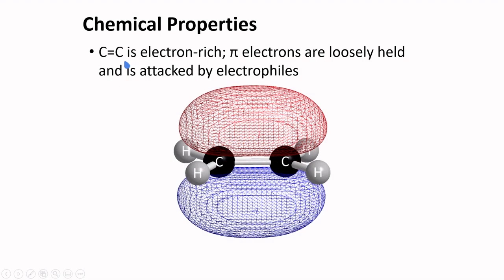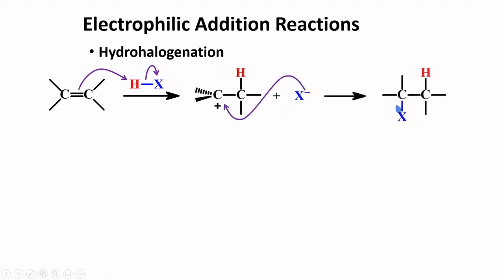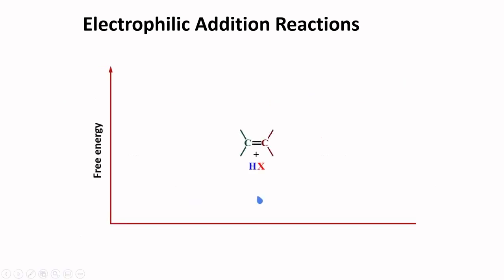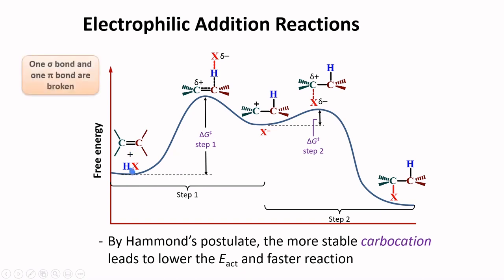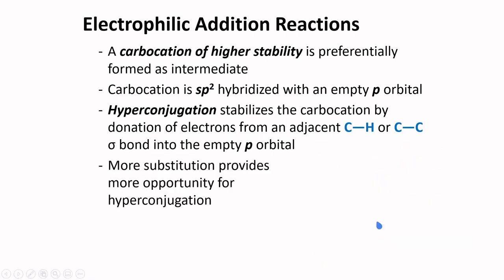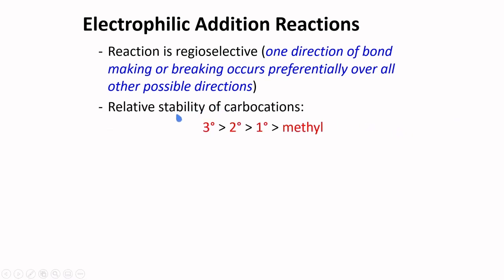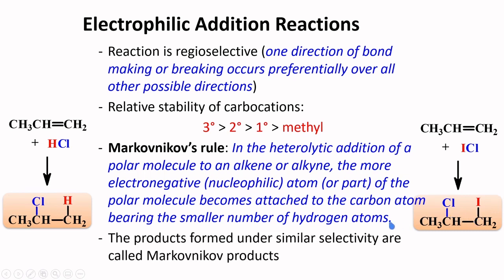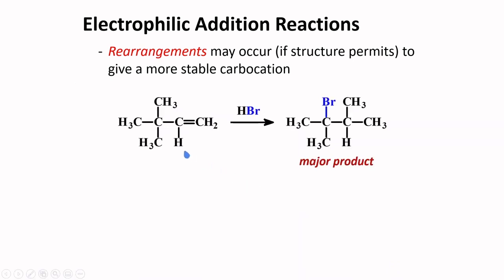Electrophilic addition (Hydrohalogenation) │ Alkenes & Cycloalkenes │ Organic Chemistry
This video supplements the Alkenes & Cycloalkenes topic for undergraduate Organic Chemistry. A more comprehensive discussion of this topic is covered in the formal class sessions within specific courses. Any questions you may have concerning the contents of this video may be entertained during the said sessions.